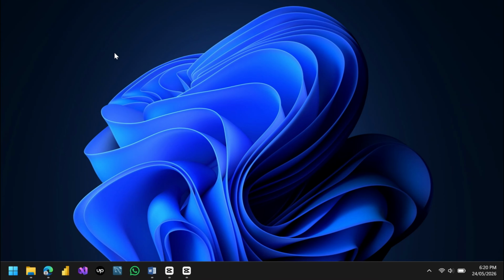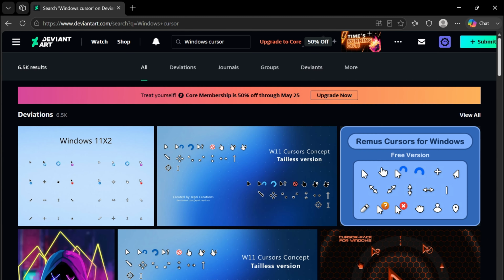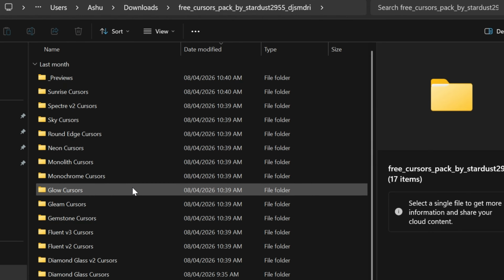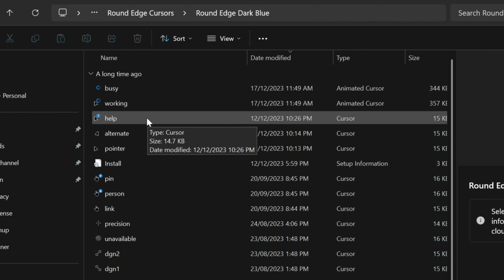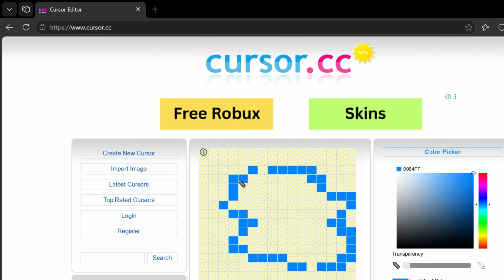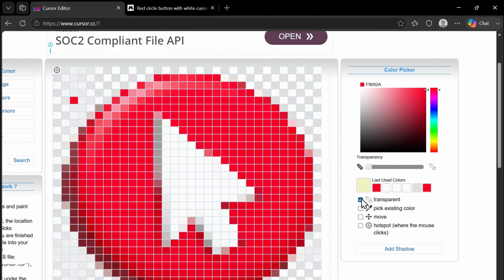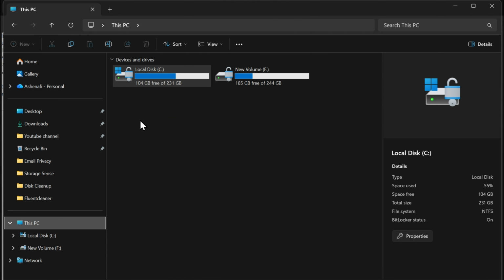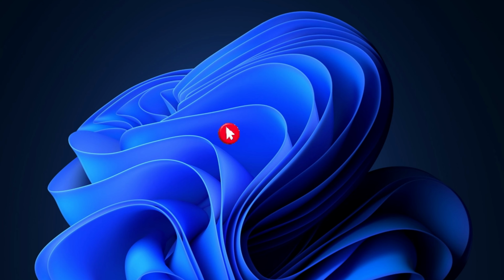How to Customize Your Mouse Cursor to ANYTHING in Windows 11/10 | Download Custom Cursors for Free!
Your Windows cursor doesn’t have to be boring anymore.

In this video, I’ll show you how to completely upgrade your mouse cursor on Windows 11/10 using two simple methods:
✔ Apply and personalize your Windows cursor step-by-step

This is a beginner-friendly tutorial, so even if you have zero experience, you can follow along and customize your cursor in just a few minutes.

📌 Timestamps
0:00 - Introduction & Why You Should Upgrade
0:21 - Method 1: Finding & Downloading Ready-Made Cursor Packs
1:19 - Extracting & Choosing Your Cursor Style
2:17 - How to Install Cursor Packs Using install.inf
2:34 - Adjusting Your Cursor Size in Windows
2:48 - Method 2: Creating a Custom Cursor From Any Image
3:48 - Critical Step: Setting Your Cursor Hotspot
4:08 - Moving Files to Prevent Disappearing Cursors
4:34 - How to Apply Your Custom Image Cursor
5:05 - Outro & Final Tips

📁 Cursor Packs Used in This Video

🔥 Similar Free Cursor Packs (DeviantArt)

If you want more designs like the ones shown in the video, check these out:

💬 Drop a comment if you found a cool cursor pack or need help installing it!